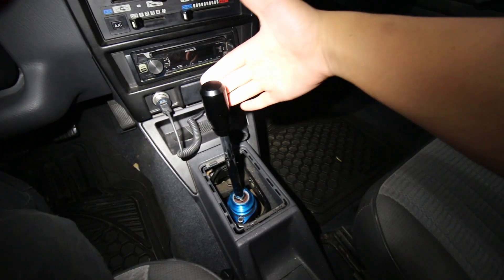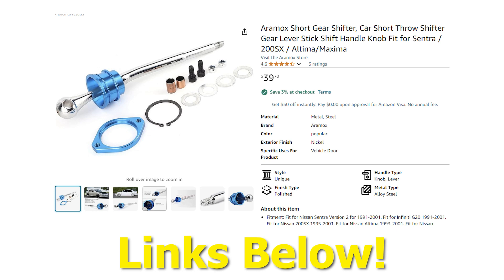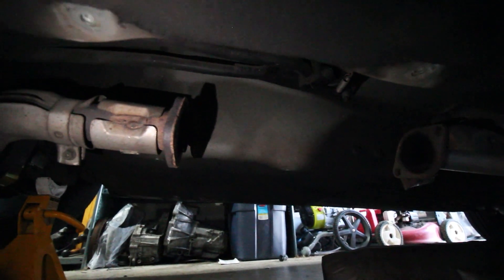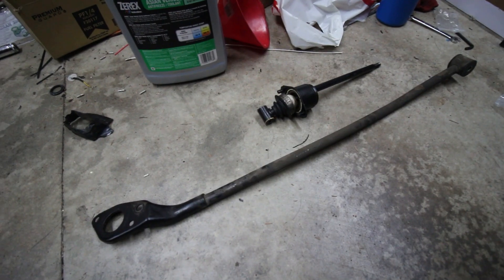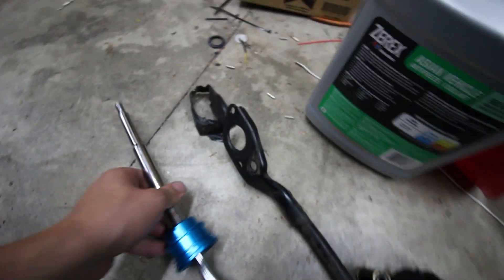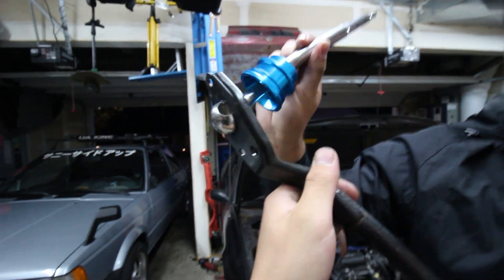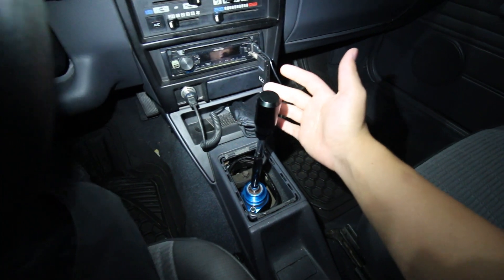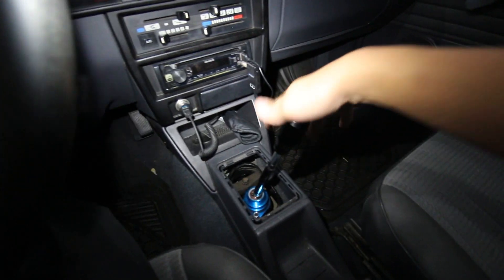B12 Sentra Short Shifter Install!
Links to the short shifter as well as other MODs and B12 Sentra video below! I hope you guys like the last video on the Sentra for a good while.

» Links To Tools And Parts Used
Short Gear Shifter
Black Aluminum Shift Knob

»B12 Sentra Parts!

» Lower Your B12 Sentra on Coilovers!
Rev9 Coilovers With Camber Plates
Rev9Coilover Without Camber Plates

» Other Sentra Videos!

Main Camera
B-roll Lens
Vlog Lens
360 Camera